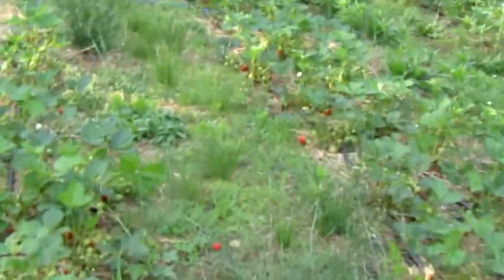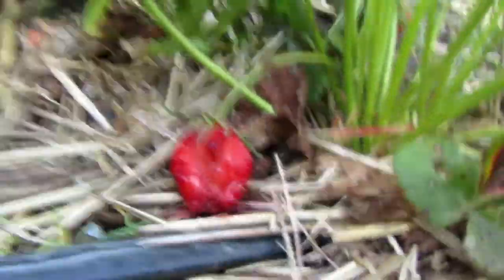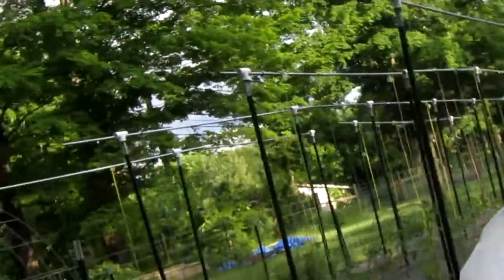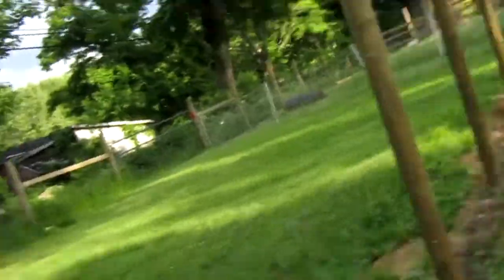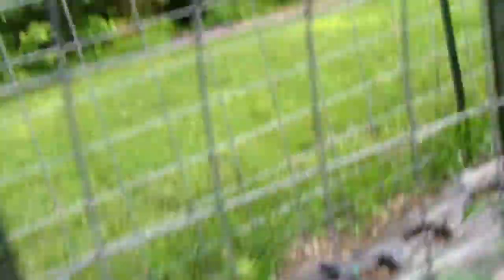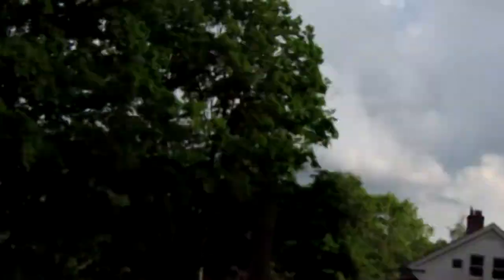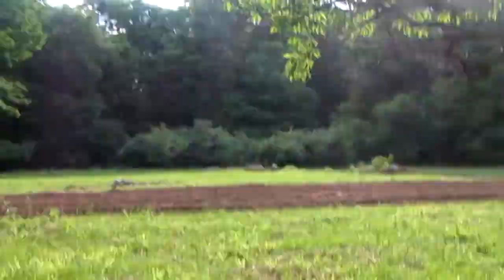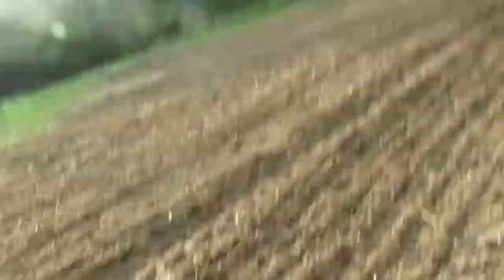Beginning of June Garden Tour | 2022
Well guys here we are, In June! Not only are my classes ending in only 10 days, but here is also a garden tour!
🎬Video made in 10 minutes
✍️Daily quote:
🔍Abt me:
🎞️Video editing:
70 Subscribers (I was stuck here for a while) 22 July 2021
1K: ??
10K: ??
50K: ??
100K: ??
1M: ??
10M: ?
⬆️Upload schedule:
🐓Pets I have:
Piper: Pitbull/lab cross (Dog)
Fezzik: Great Dane (dog)
Parker: Domestic shorthair (cat)
pleco: pleco fish (fish)
📝Info on vlog:
hello
🎶Music used🎶
Dimrain47 Surface
©Licensing Policy: